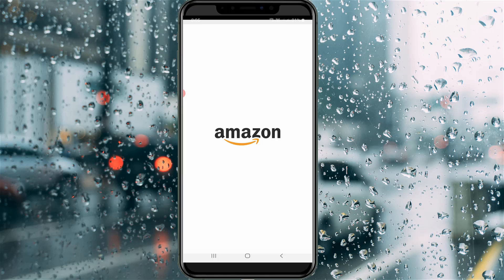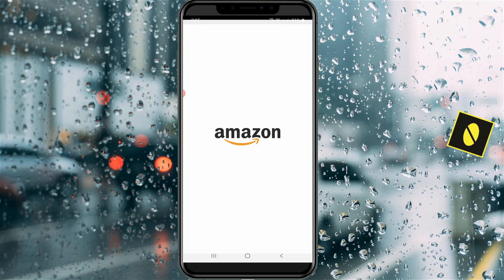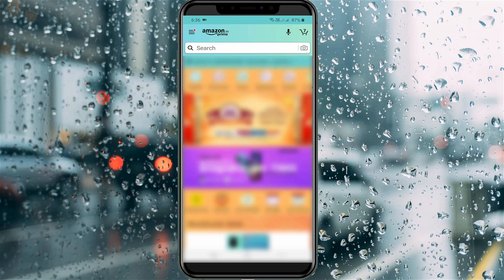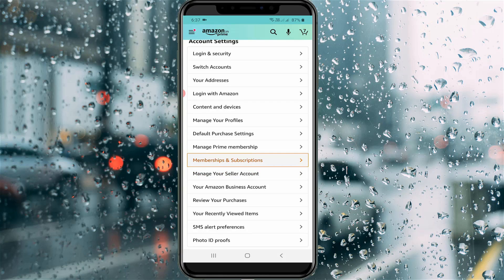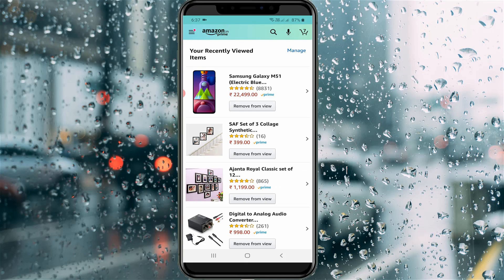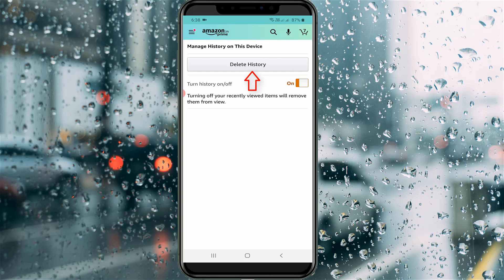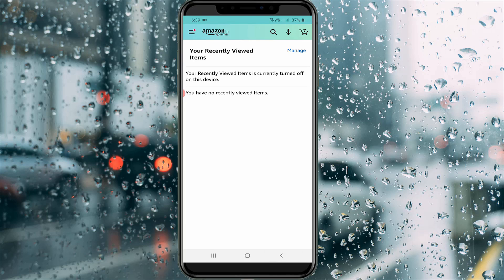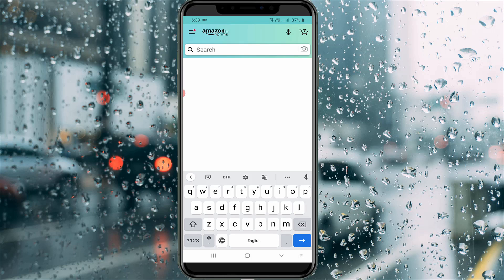How to Delete Amazon Search History on Mobile||Clear Your Amazon Recent Searches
This tutorial is about how to clear amazon search history on mobile.

Always check if you're using the 2022 released new update of app or not.

This trick almost works for all android mobile devices,but may be works on ios iphone,ipad and tablet.

Same way you can delete this recent search by using the amazon online shopping website.

how to remove search history from amazon app :

1.If you like to clear your all recent searches in amazon just follow me friends.

2.Just open your amazon application in your mobile and then press that horizontal lines icon.

3.Here you can goto Your Account - Your Recently Viewed Items.

4.Now it shows my all recent searches,but i doesn't purchases from this list.

5.So anyway if you like to delete this entire list,just press "Manage" option.

6.And then press "Delete History".

7.Also disable this option "Turn history on/off".

8.So if you turning off your recently viewed items will remove them from view.

9.But there is not possible to hide your order history from your amazon account.